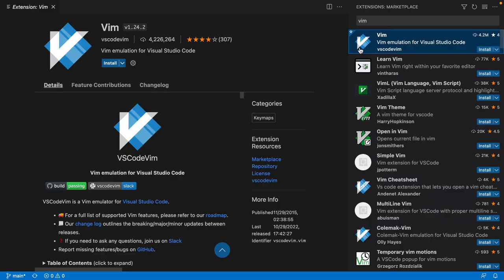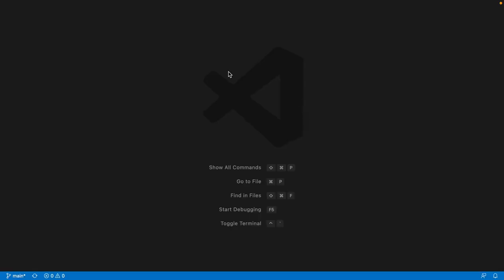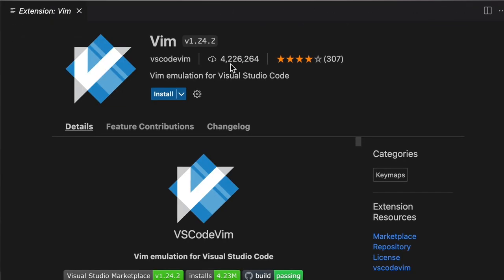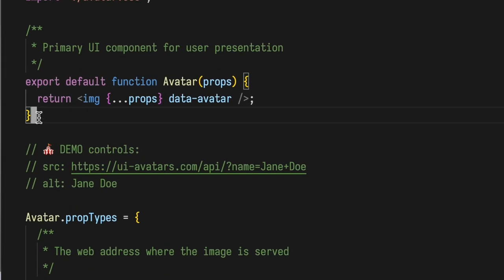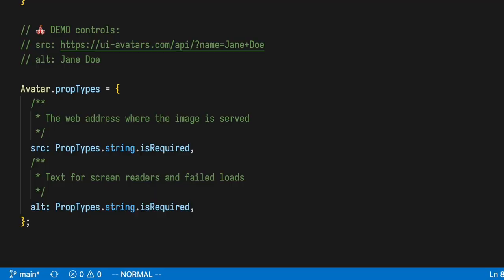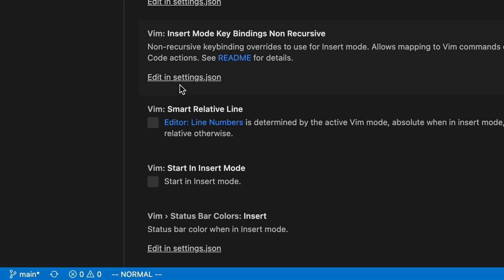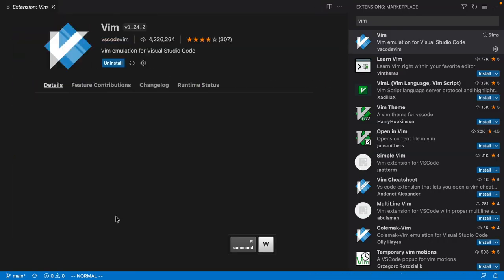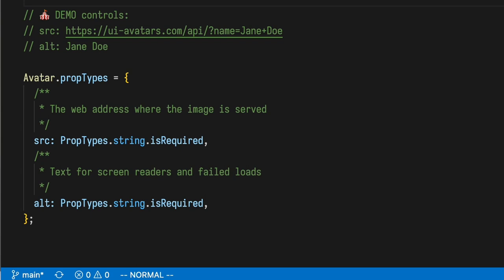Are you using Vim and VS Code together the right way?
@chantastic joins the power of Vim and the extensibility of VS Code to make the world's greatest code editor

00:00 Are you using Vim right?
00:15 Why I quit Vim
01:01 Install Vim in VS Code
01:41 Vim's NORMAL mode isn't normal
02:08 Open new files in INSERT mode
02:58 Next steps